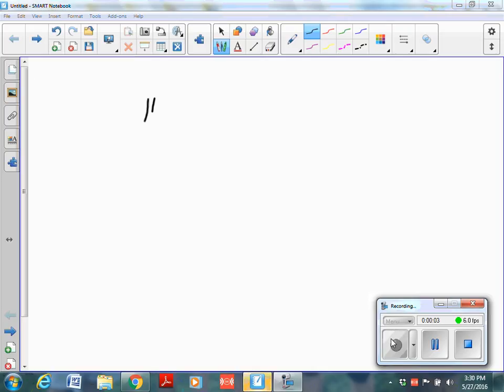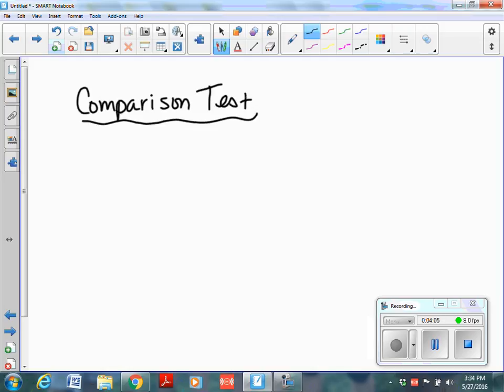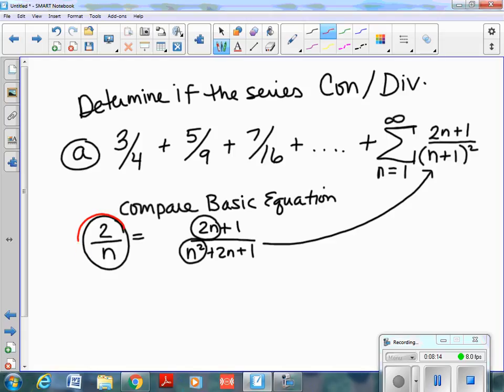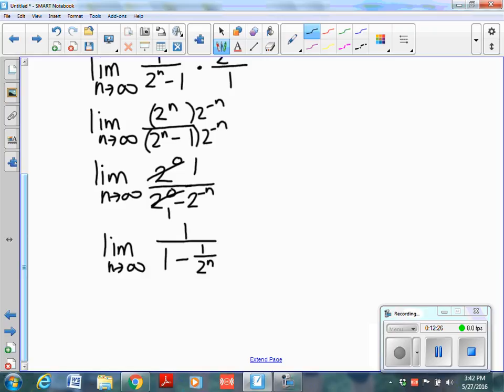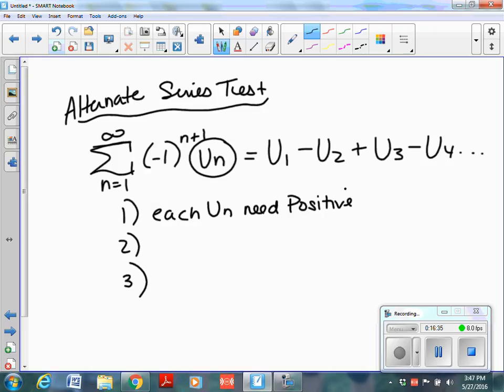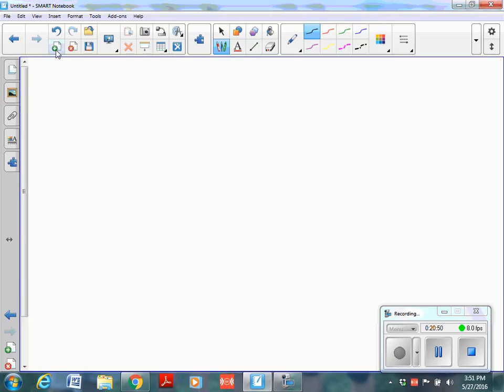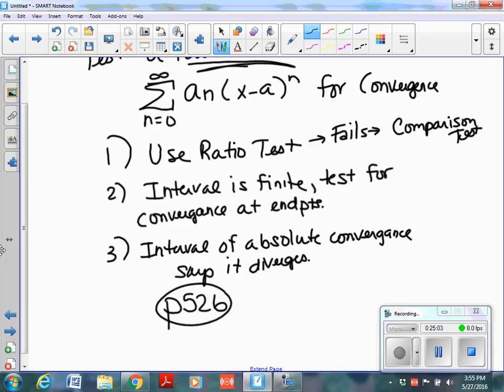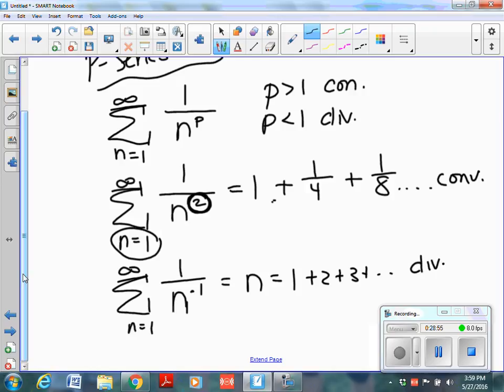AP Calculus II 10.5 Lesson